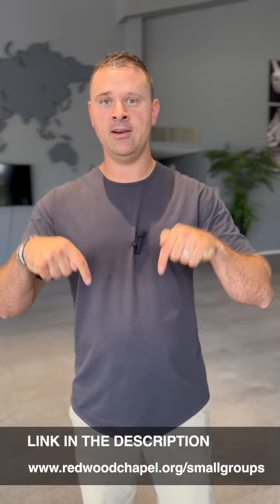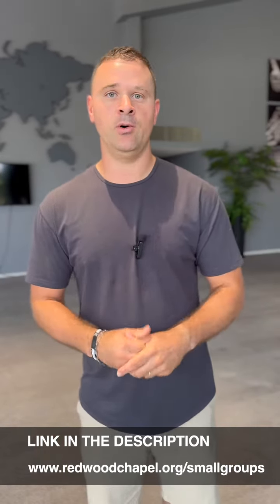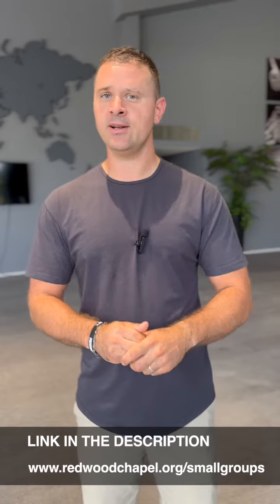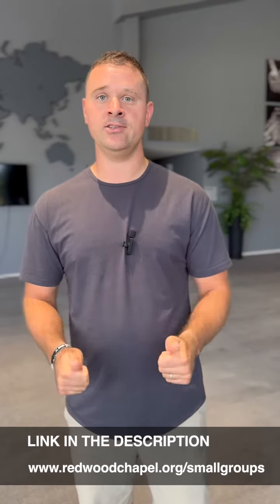Ways to get Involved this Fall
Follow the link to join or start a small group